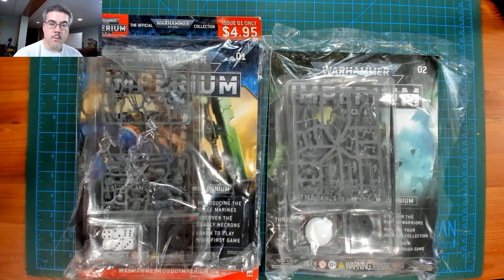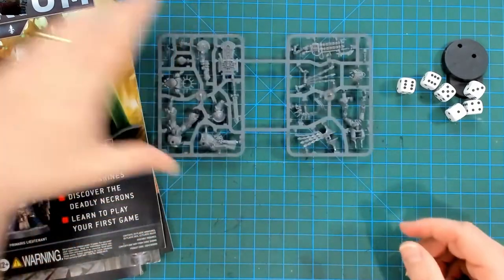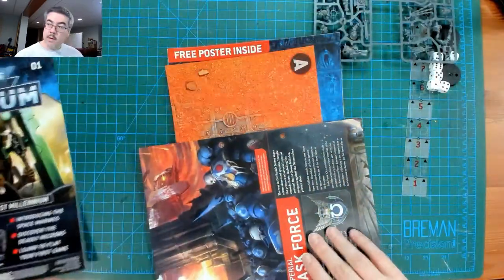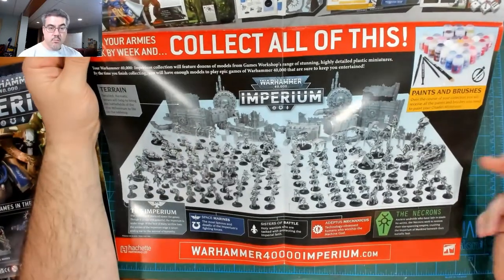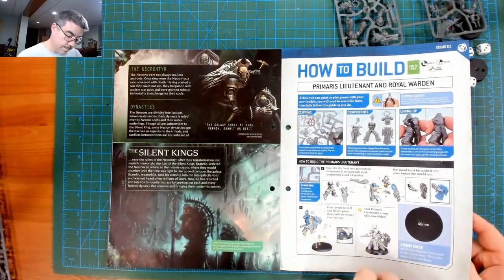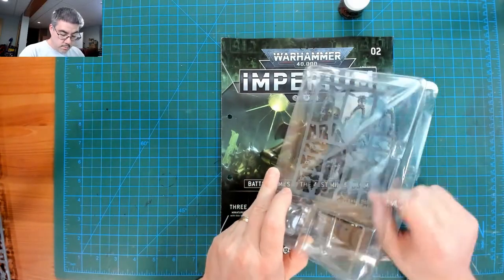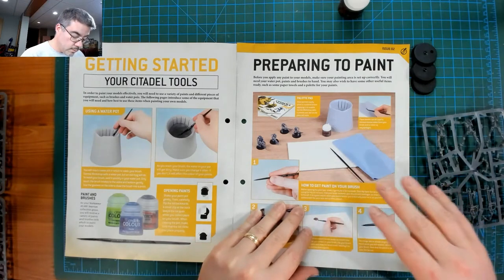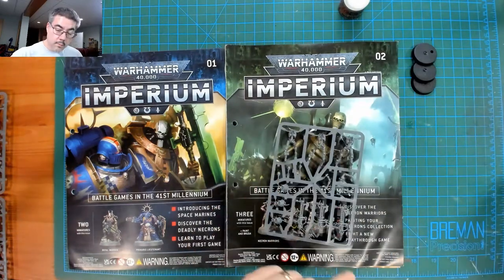Warhammer 40k IMPERIUM Magazine US | Trial Subscription Issues 1 & 2 REVIEW!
My Warhammer 40k Imperium Magazine US trial issues came yesterday!

I was lucky enough to jump in on the USA trial subscription of the new Warhammer 40k Imperium Magazine when it was released a few weeks ago. They only made a limited run to test the market, but based on the response it looks like Imperium will go to a full release in 2022. This magazine is similar to the Warhammer 40k Conquest magazine released last year but wasn't available here in the US. It's designed for the beginner to start small in the 40k universe and build up, but it's great for veterans of 40k too! You get a full release of miniatures to build your forces as you go. On the Imperium side there are Space Marines, Necrons and Sisters of Battle and they fight off against Necron forces. The full subscription also includes terrain, paint and hobby tools.

Chapters:
00:00 Imperium Trial has Arrived!
00:49 Issue #1 Minis & Dice
01:59 Issue #1 Extras
04:43 Issue #1 Magazine
06:59 Issue #2 Minis, Paint & Brush
08:17 Issue #2 Magazine
09:48 What's Next?